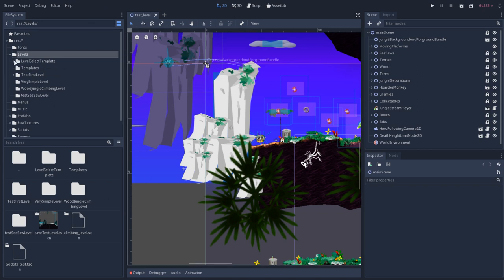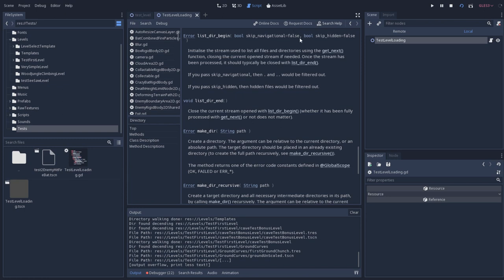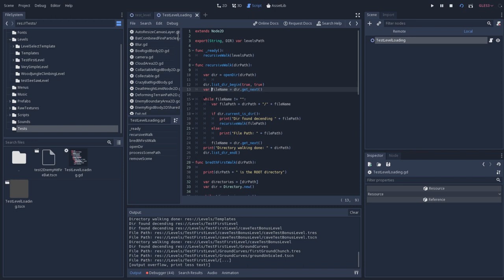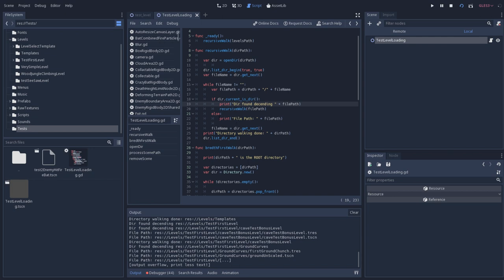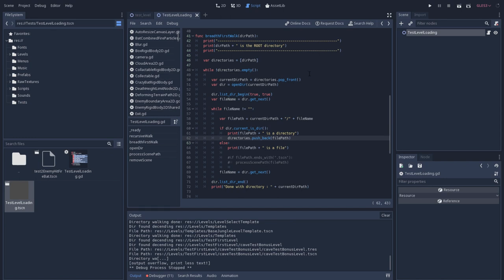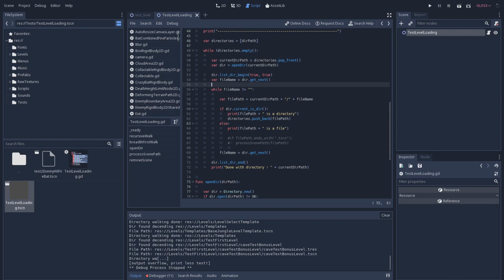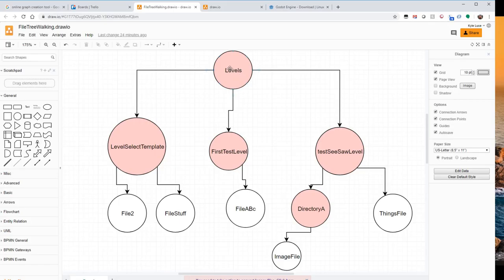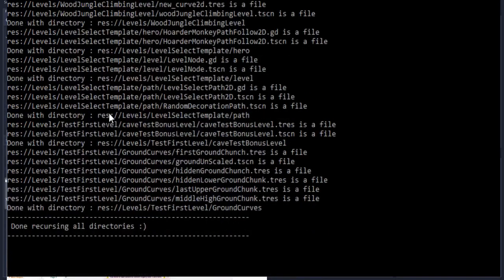Godot Tutorial: How to read all files in EVERY sub directory (Breadth/Depth first Search)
Hey all,

So I was thinking of writing some automated smoke tests in Godot for a project I'm working on and I realized, I don't think I've ever done directory I/O in Godot.

- The tools is so well integrated that I've never really had to mess with it yet.
- I'm willing to bet many of you guys haven't either.
- Don't worry it's easy, lets get into it.

You'll learn:

- How to read all files in a directory to process however you'd like
- How to use Depth First Search
- How to use Breadth First Search
- The order that both search styles will traverse a tree

Code From Tutorial:

How to use:
- Create a "Node" type of Godot Node
   - Note in Video I used Node2D which is OK, but slighly better to use plain Node since no 2D coords etc are needed
- Attach this script to that Node:

Tools:
Godot 3.1.1